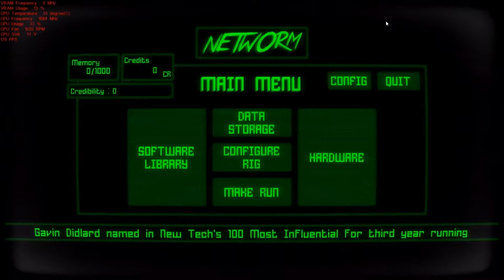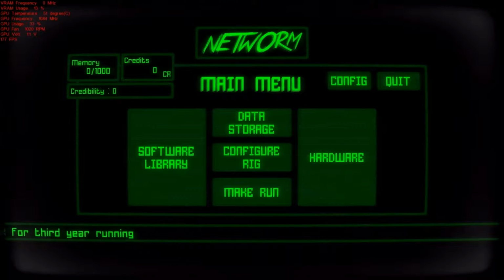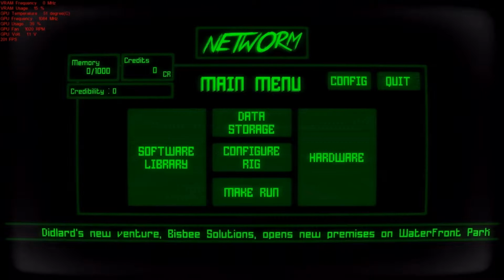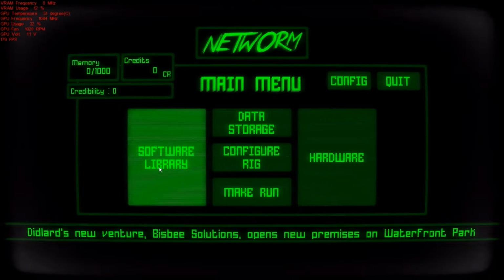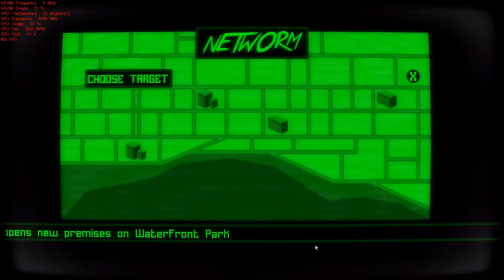NetWorm ~GIVEAWAY~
Netw0rm is an 80's sci-fi inspired action game in which the player takes on a number of large corporations as an anonymous hacker, selling or leaking stolen data files, syphoning credits from secret accounts and earning credibility amongst their peers.

They get to see the consequences of their actions as the news media reacts to the data they leak, then use their ill-gotten gains to purchase upgrades to their hardware, and install new ICE-breakers and tools to enable runs on bigger and more lucrative servers in the future.

System Requirements
MINIMUM:
OS: Windows XP+
Processor: 2 GHZ Processor
Memory: 1 GB RAM
Graphics: Any DX9 compliant card
DirectX: Version 9.0
Hard Drive: 150 MB available space
Sound Card: Any
Additional Notes: Controller Support was built for Xbox 360 controllers - Others may or may not behave correctly

networm